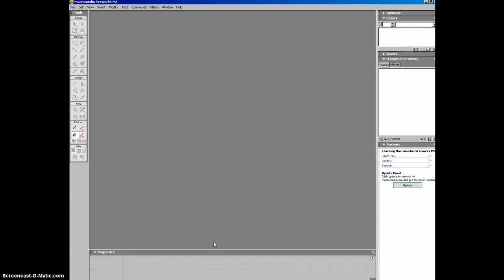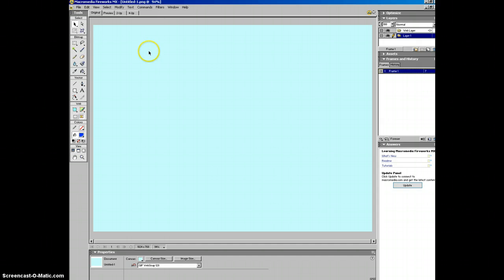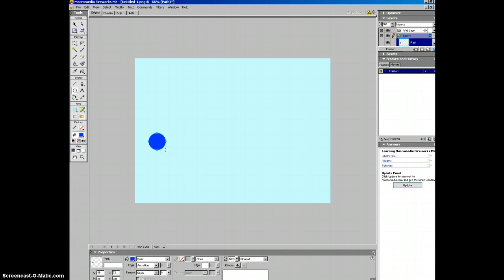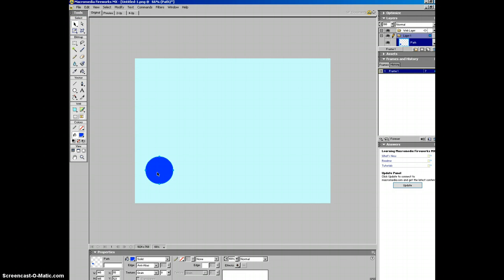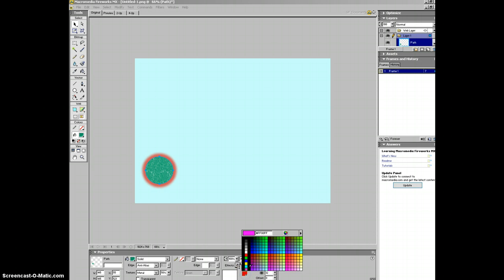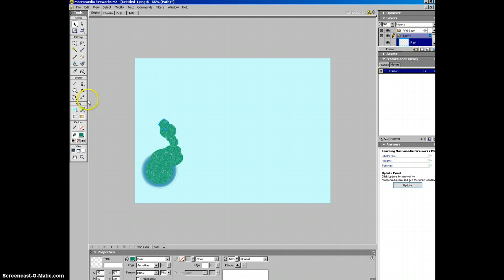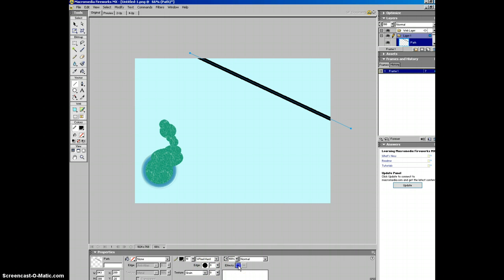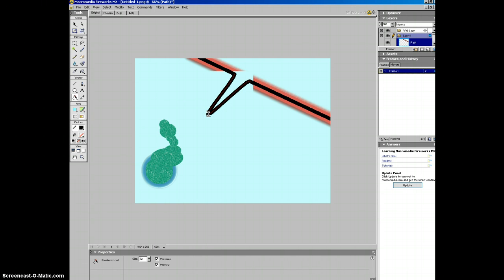Creating a desktop background